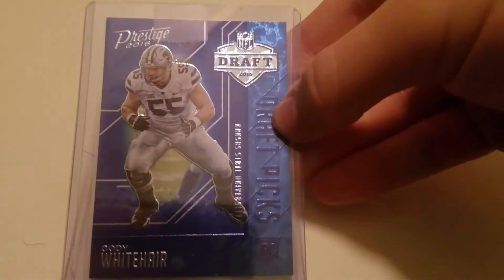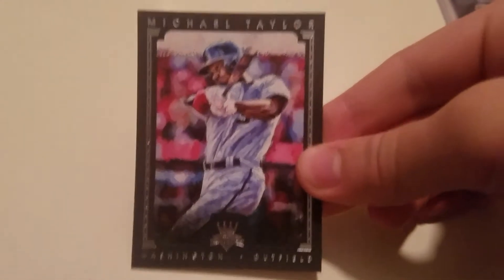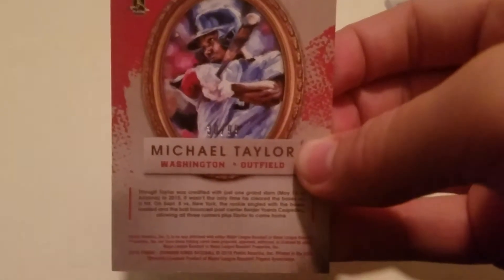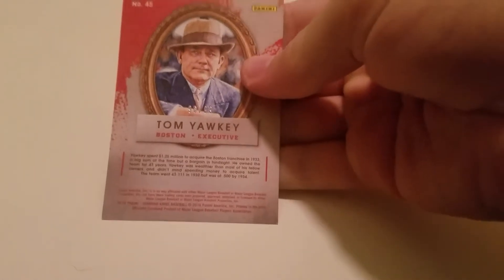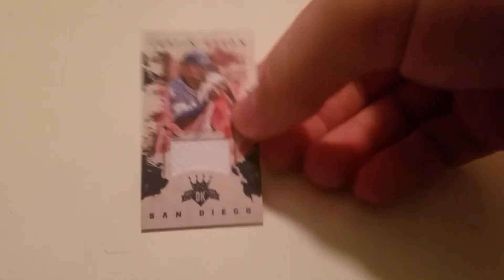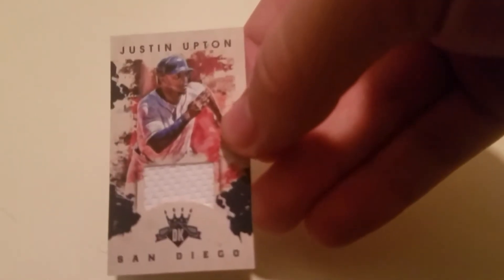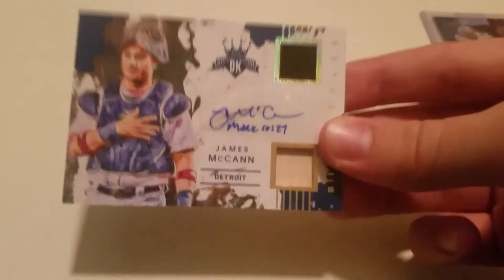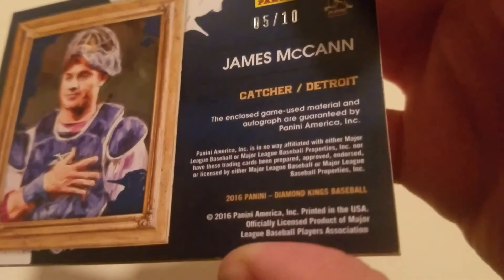Mailday + Box Break Recap!